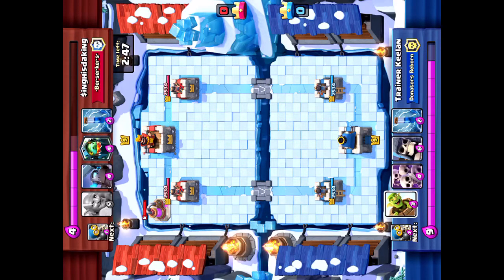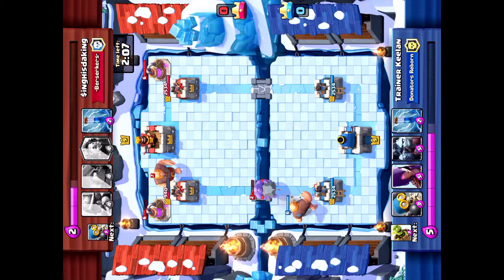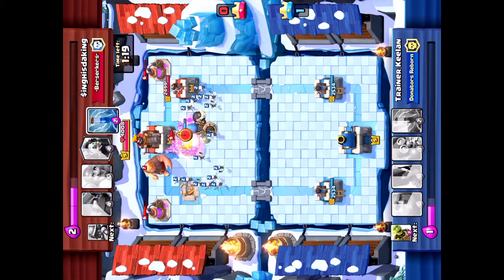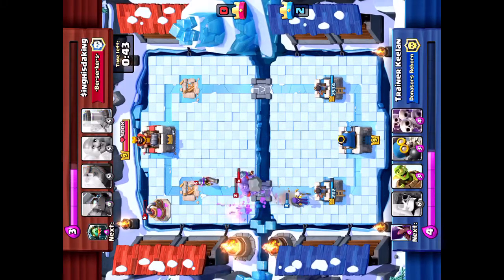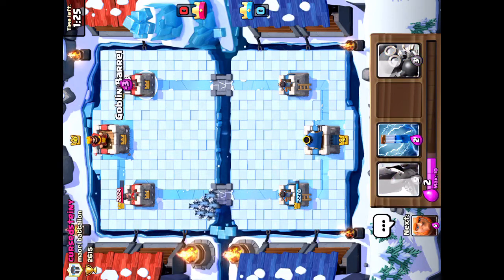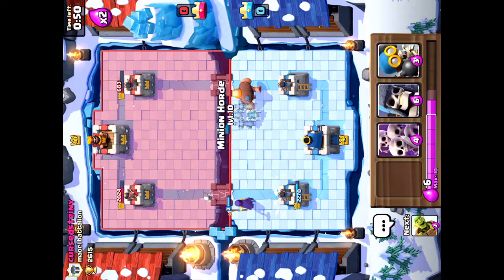CLASH ROYALE #13| OMG!!!! NEW INFERNO DRAGON GAMEPLAY!!!! + LUCKY SILVER CHEST! (Arena 8 Gameplay)